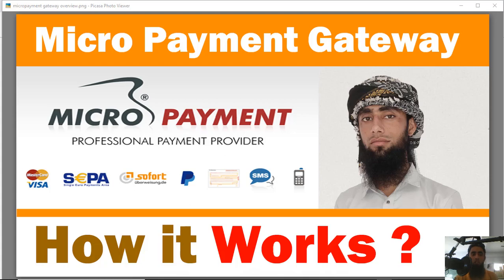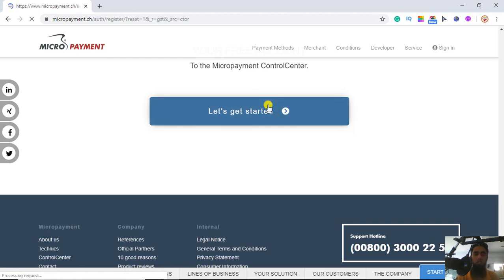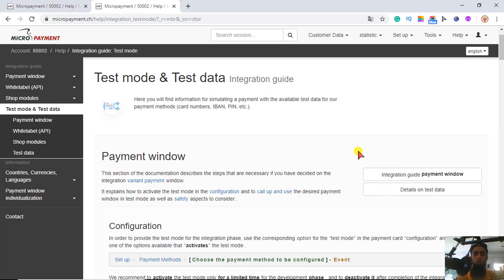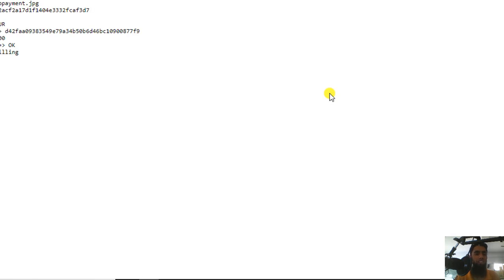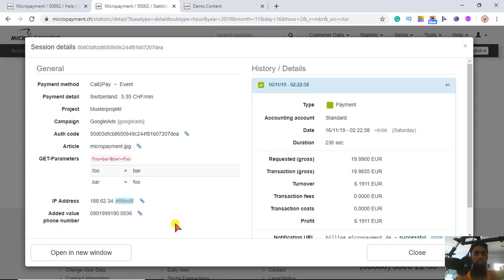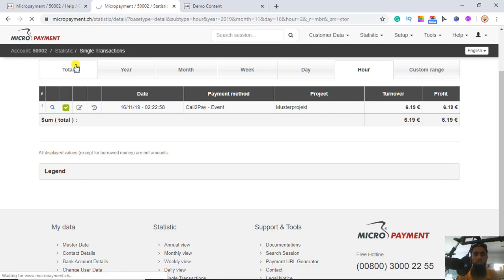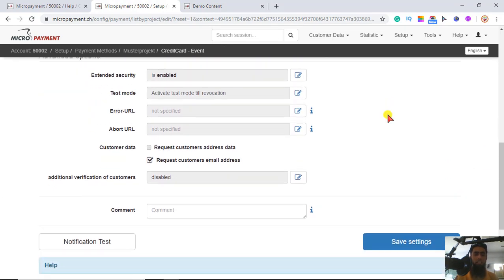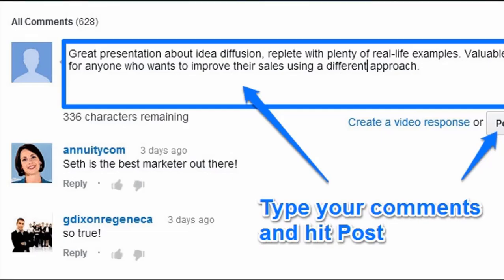What is Micropayment Gateway Integration | How to Integrate in Your Website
In this video you will be learning what is a micropayment and how to integrate micropayment into your own website. How to do micropayment with credit card.

A micropayment is to do a small transaction.

You will also know how to explore with setup of micropayament with is essential while doing integration. Demo of micropayment is also shown in this video which will help you to visualize the payment process. You will also get the example of successful transaction list and details of all the payments. How to integrate micropayment payment gateway in your website.

👋Skype: mohdramzaan112